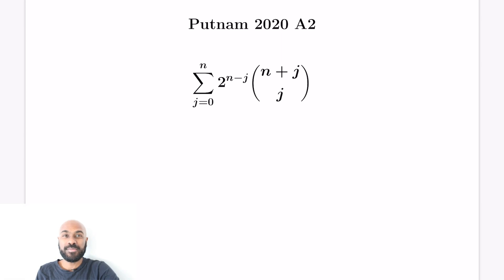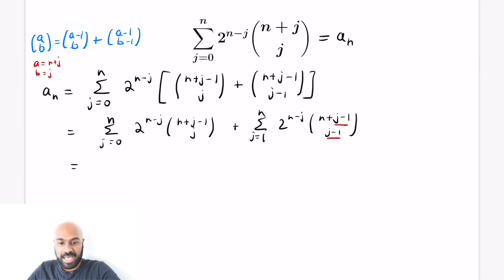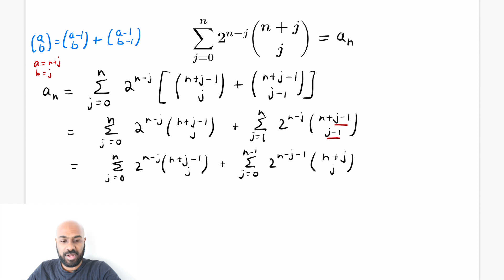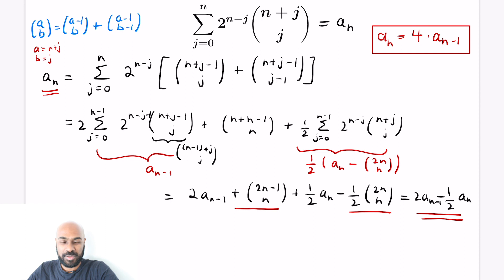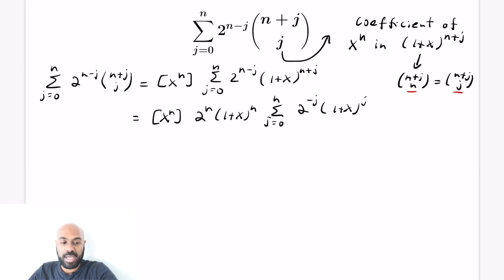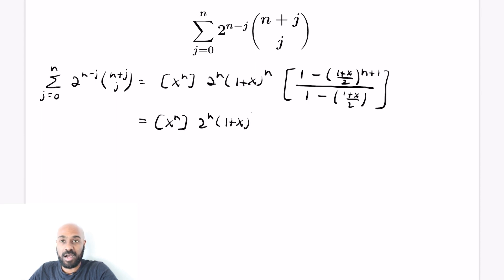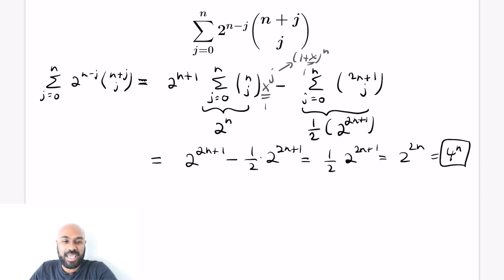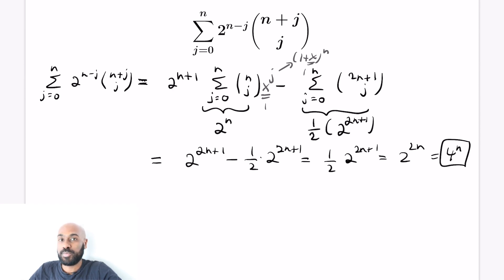Putnam 2020 A2 | Viewer Suggested: Binomial Sum, But Skewed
In this video we solve problem A2 on the 2020 Putnam Exam. This problem involves a skewed binomial sum that seems intractable at first, but with the right tools, turns out to work out nicely.